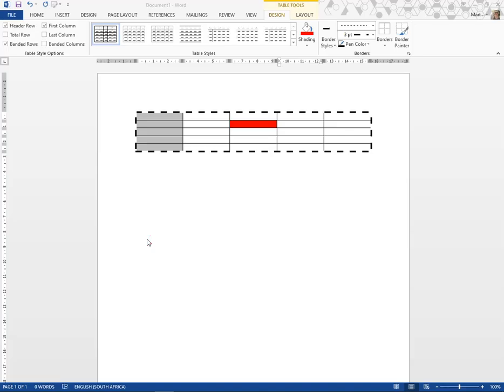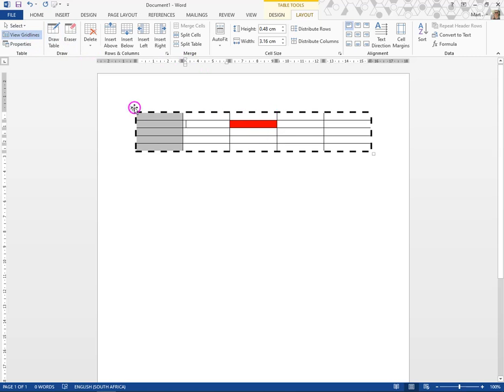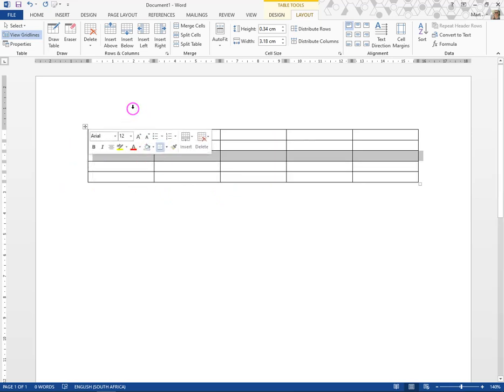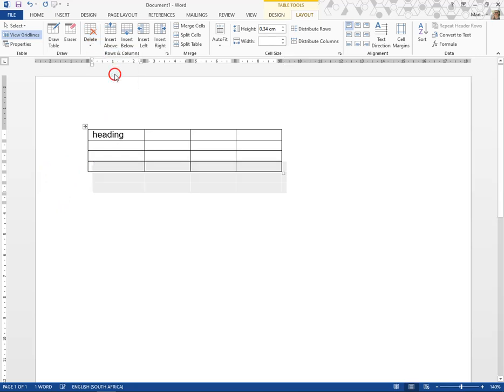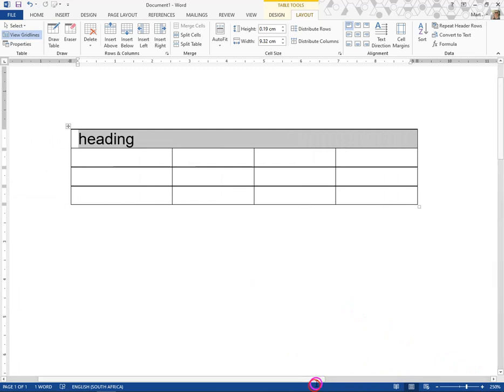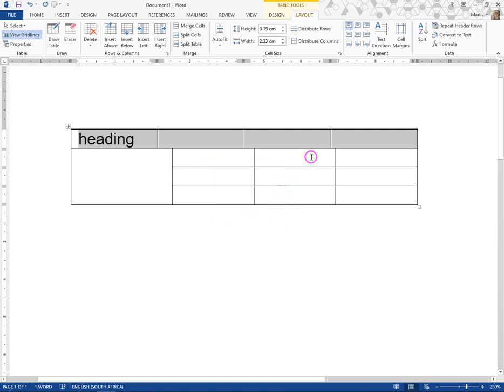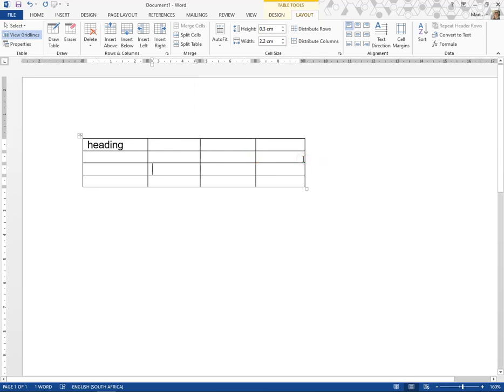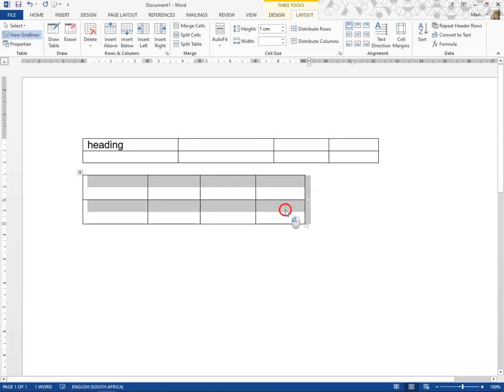Word Tables Part 2